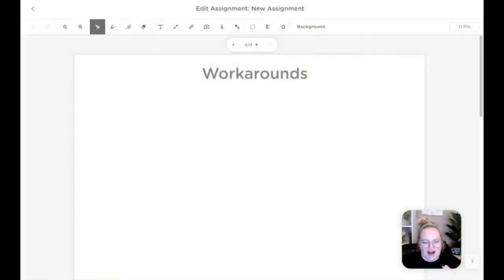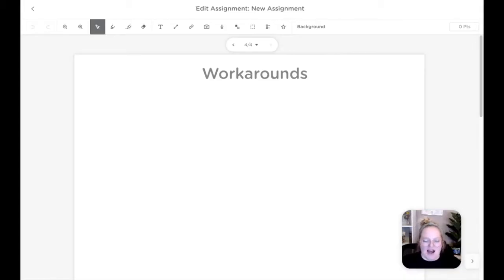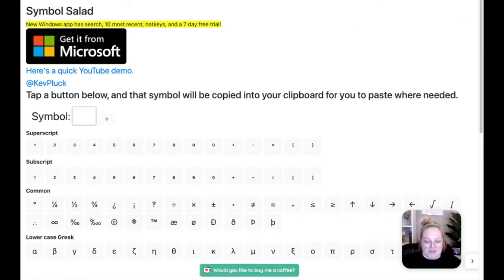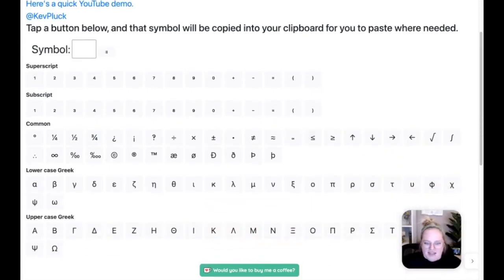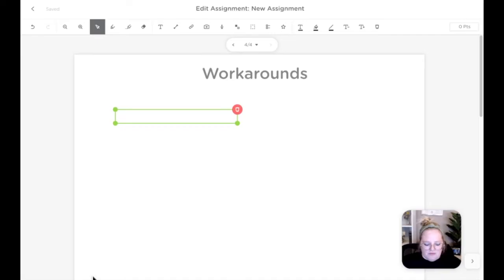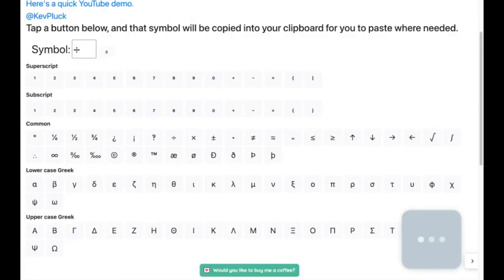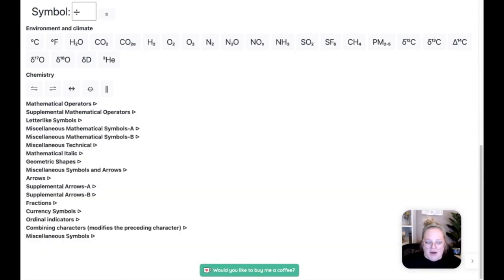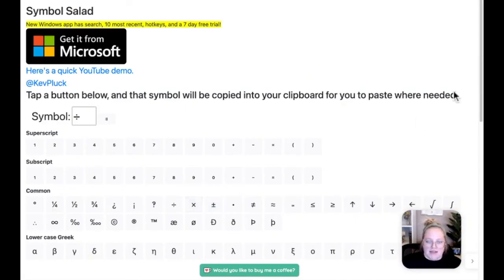Using Math Typing Tools in Classkick